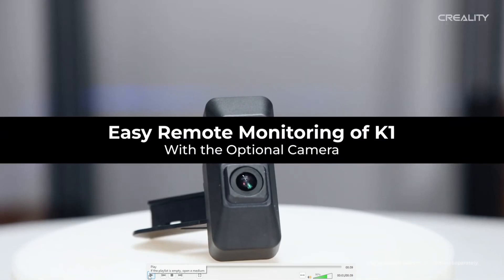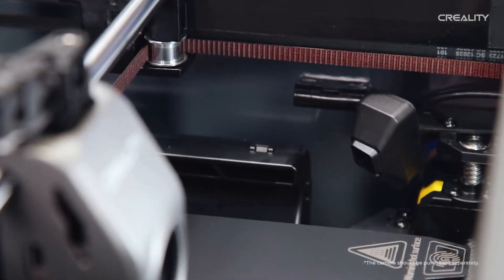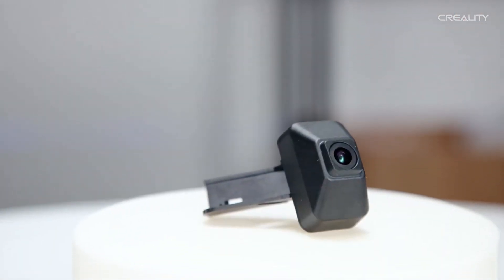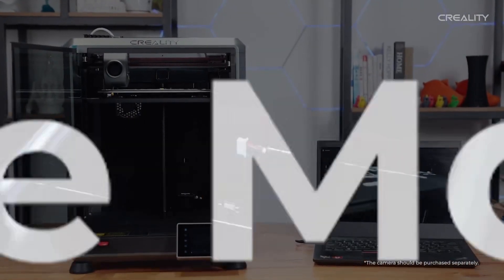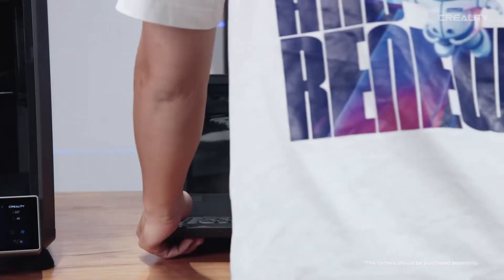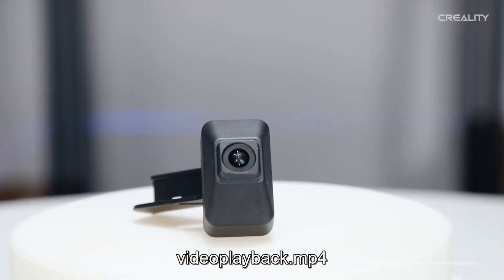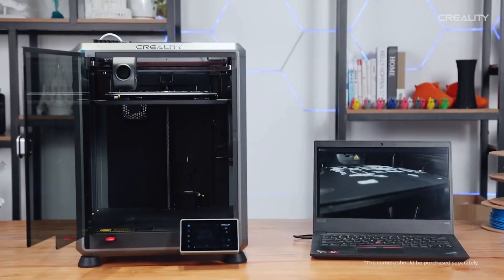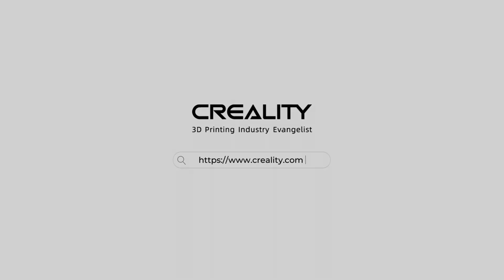Introducing: The Creality K1 AI Camera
Introducing: The new Crealitry K1 Remote Monitoring Camera

Learn with me: 3DRUNDOWN.COM